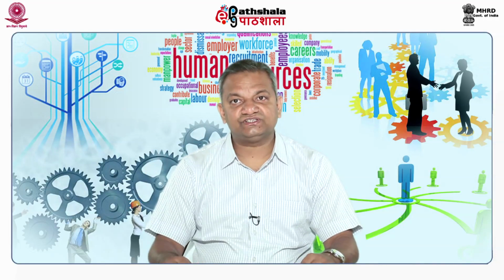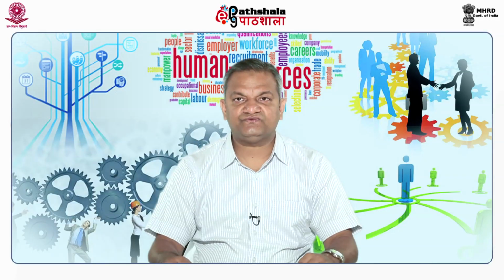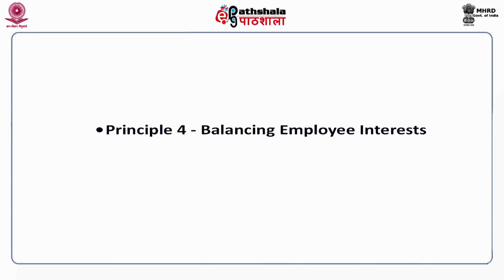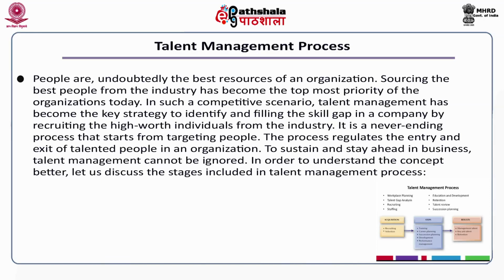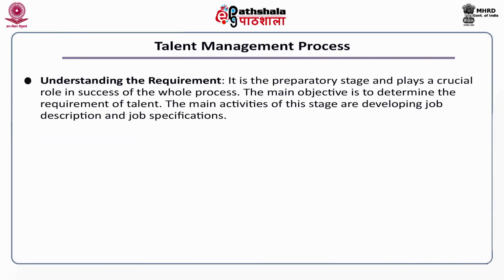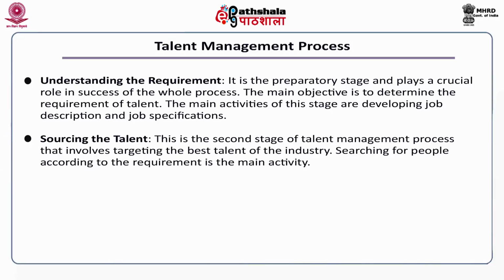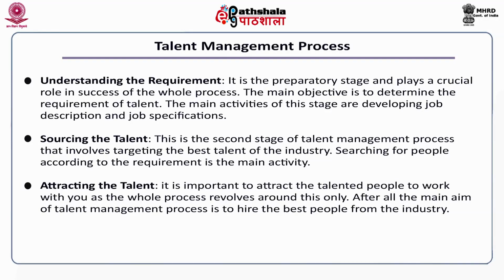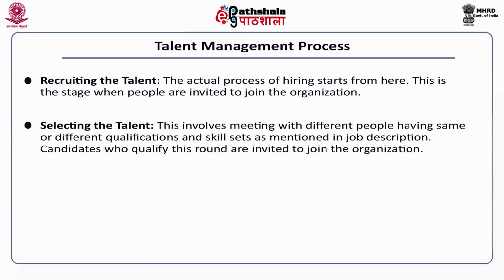Talent management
Paper: Skill Development and Social Entrepreneurship